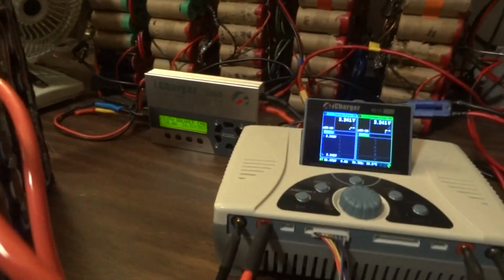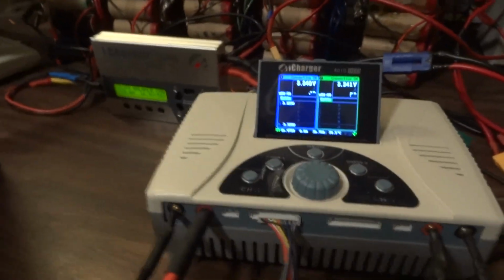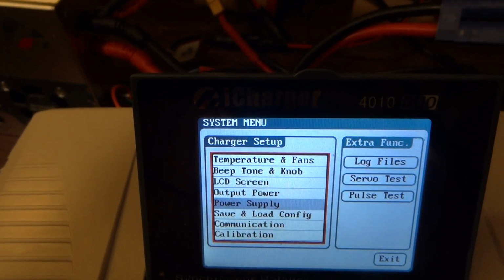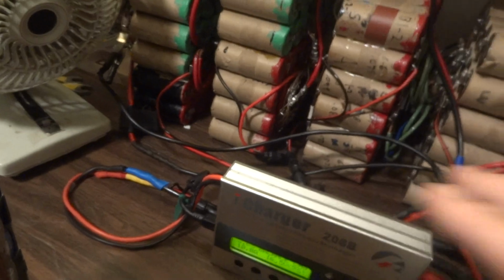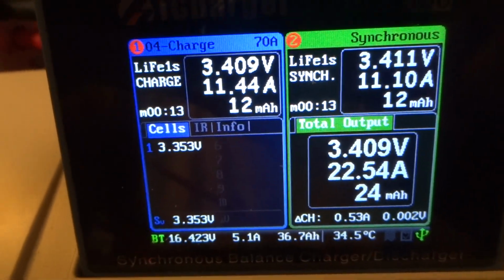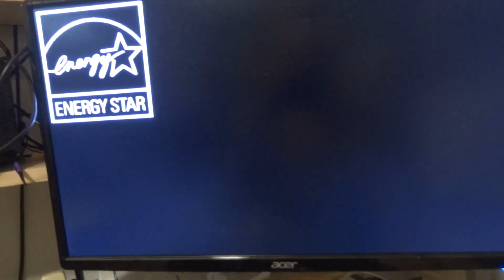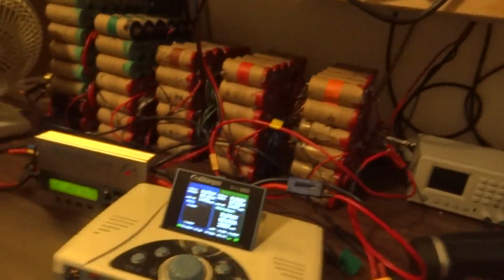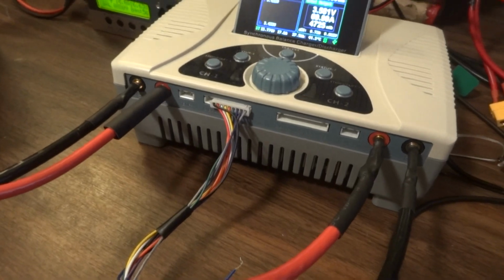iCharger 4010 DUO Synchronous 70 Amp Charge/Discharge Part 1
This shows my setup to do capacity testing at 70 Amps using an icharger 4010 duo in synchronous mode. Assemblies are LiFePo4 215 Ampere Hour DIY battery used used in a home solar system. Performing testing at 70 Amps greatly reduces the duration of test.